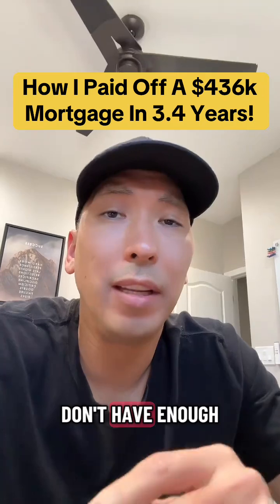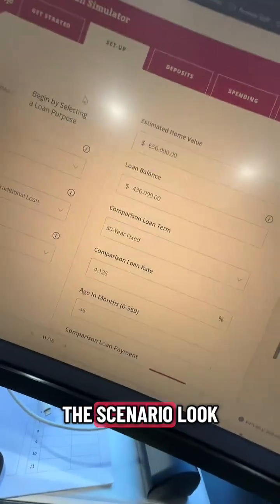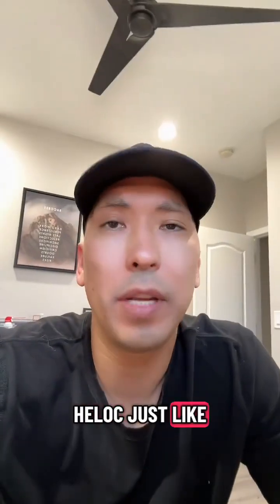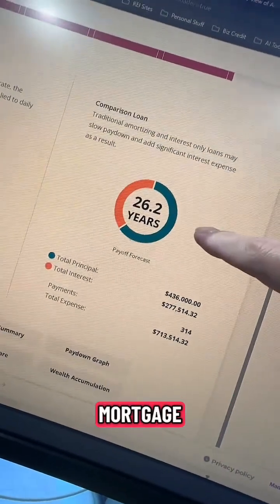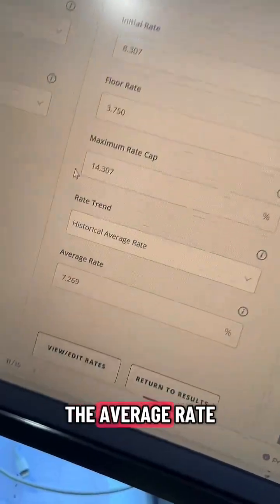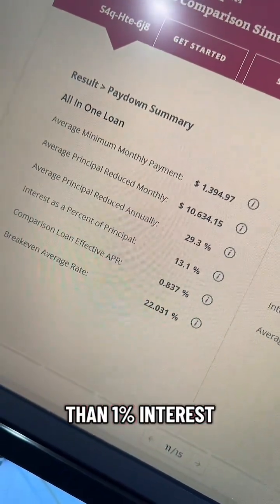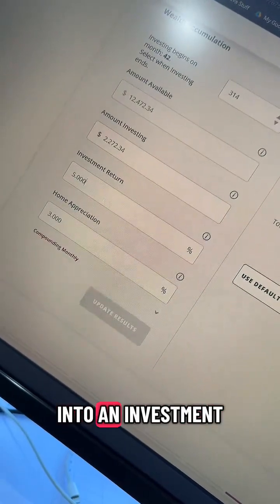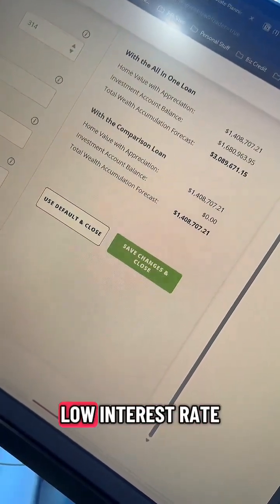How We Paid Off Our Home in 3 Years & Saved $220,000!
You don’t need three decades to own your home.

Speed is possible with the right approach.

Financial literacy is the unlock.

Most homeowners follow a 30-year plan.

You can break the cycle.

We paid off our house in 3.4 years.

We saved $220,000 in interest.

We slashed our effective rate to 0.837%.

No secret. No windfall. We learned and acted.

Here’s how it works:

Master the numbers
→ Study interest, amortization, and loan payoff schedules.
→ Many overpay because they don't see how lenders calculate payments.

Switch to a first lien HELOC
→ Use a Home Equity Line of Credit as your main loan.
→ Shift your income and expenses to run through the HELOC, shrinking the balance daily.

Apply every extra dollar to principal
→ Target the principal, not just the monthly payment.
→ Every extra payment lowers future interest.

Track cash flow weekly
→ Watch spending and redirect surplus.
→ Small habit changes create big results over time.

Stay disciplined
→ Keep repeating this process.
→ Consistency beats high income alone.

Are you relying on luck or routine?

What could you do with years of mortgage freedom and thousands saved?